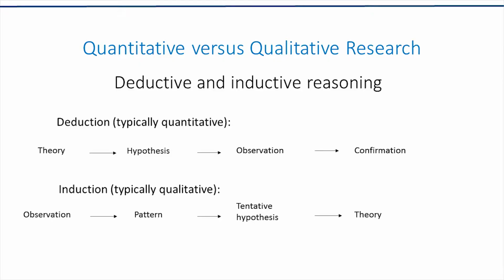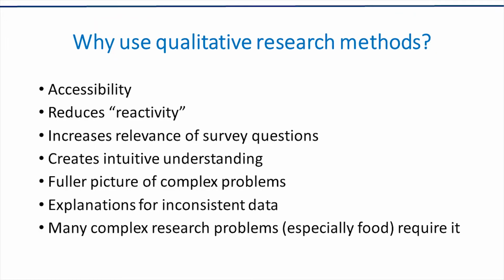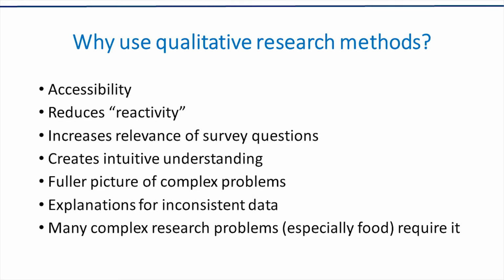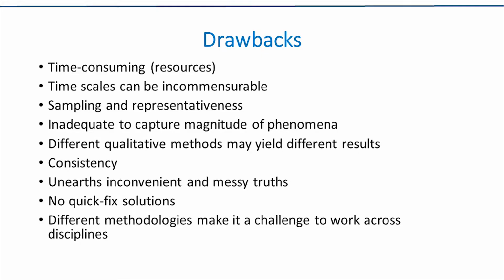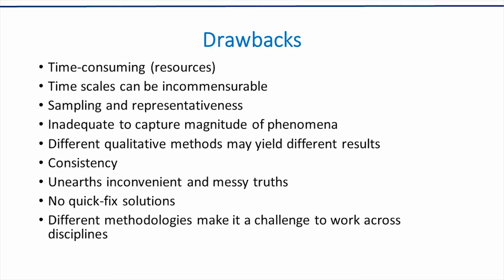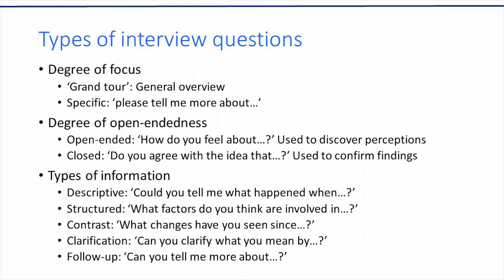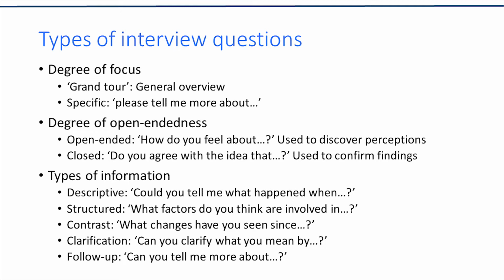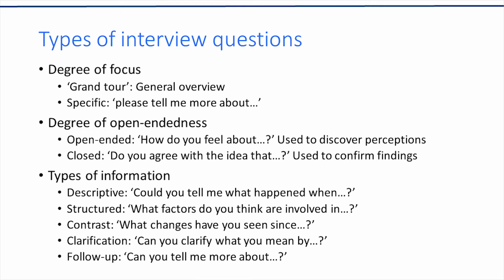Qualitative methods for agriculture, nutrition and health research - Part 1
Elizabeth Hull, Lauren Blake, Jody Harris

Learning Lab delivered at the Agriculture, Nutrition, Health Scientific Symposium & Academy Week July 9-13, 2017 Kathmandu, Nepal.